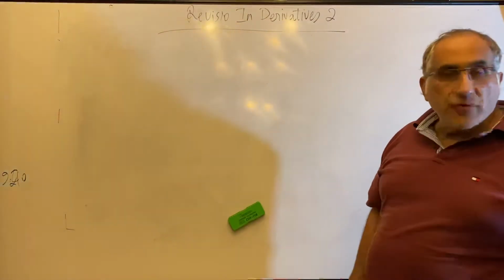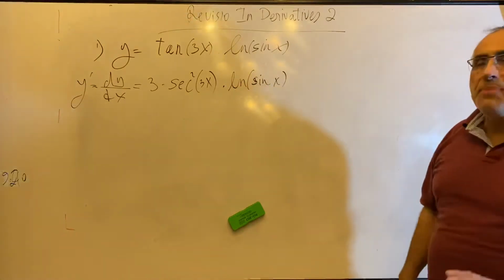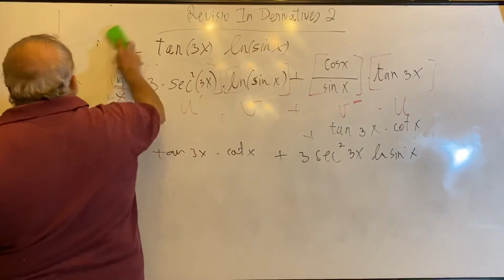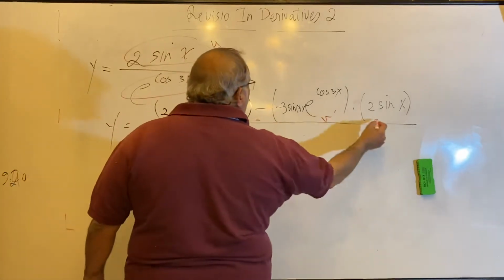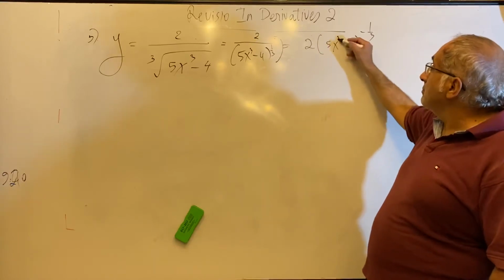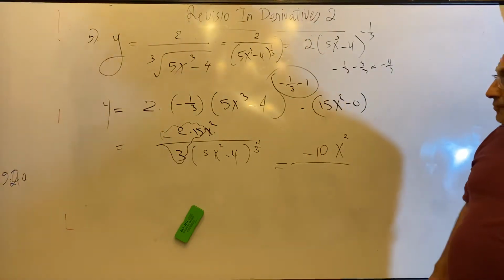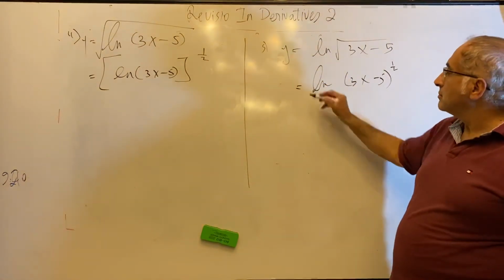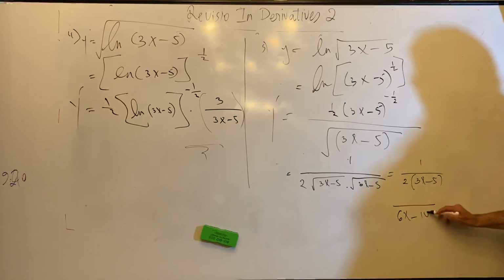Harder level in taking derivative that includes product and quotient rules imbedded with chain rule